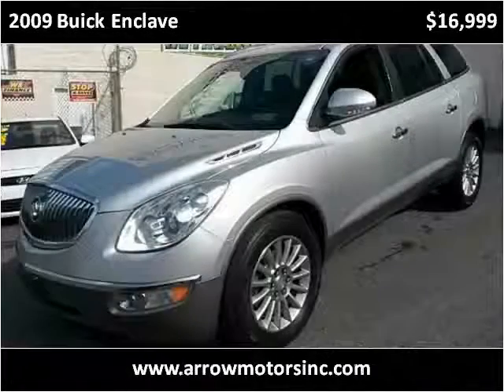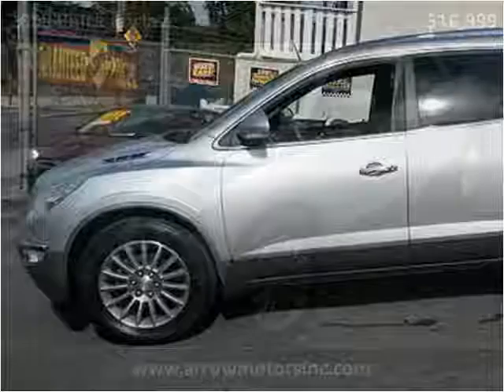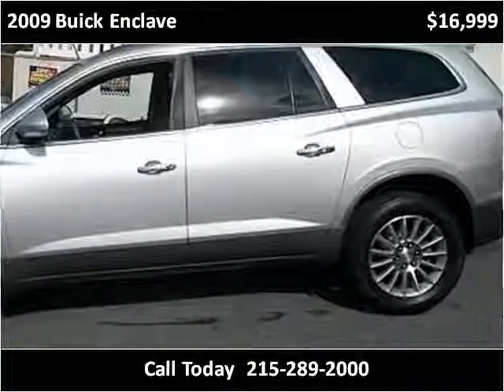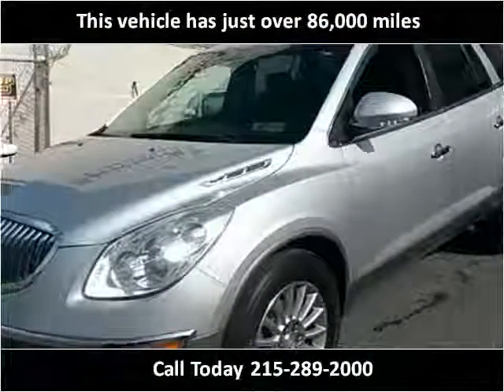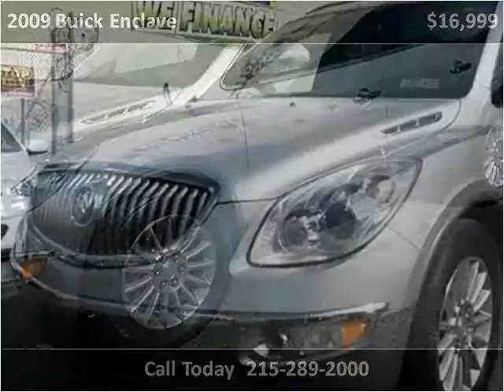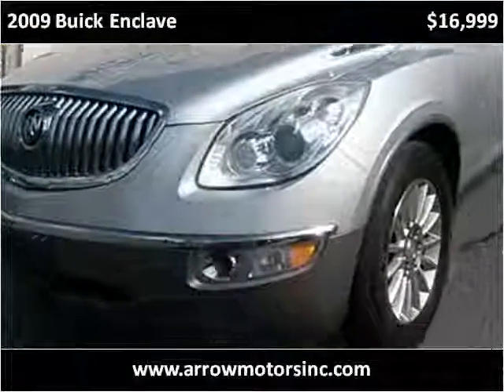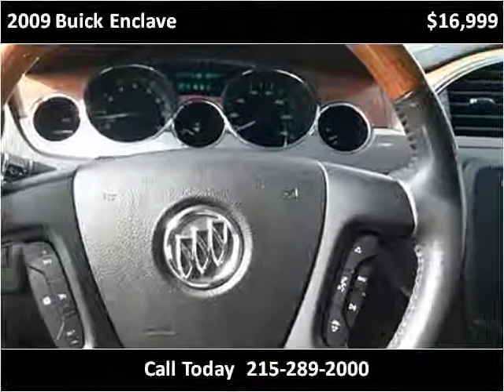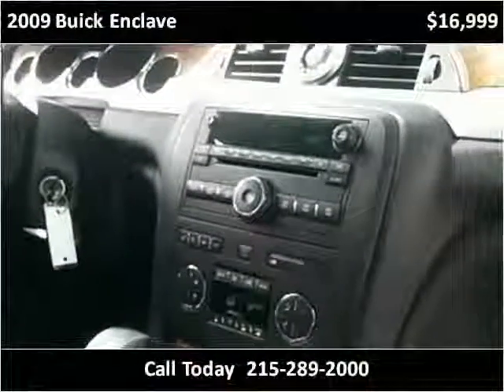2009 Buick Enclave Used Cars Philadelphia PA